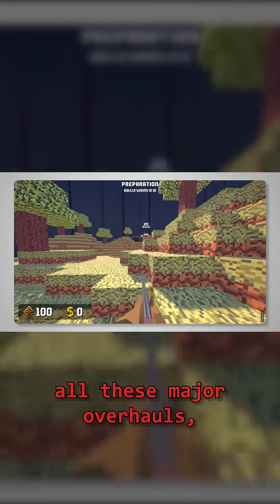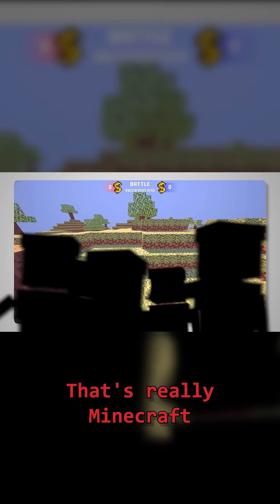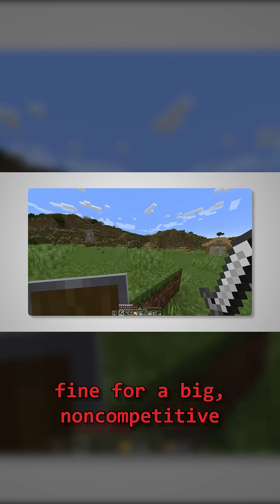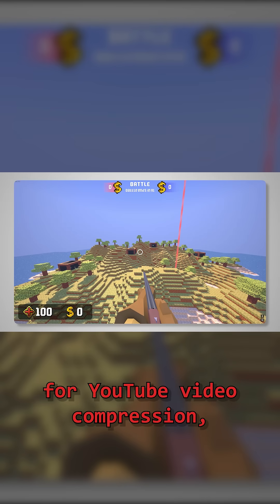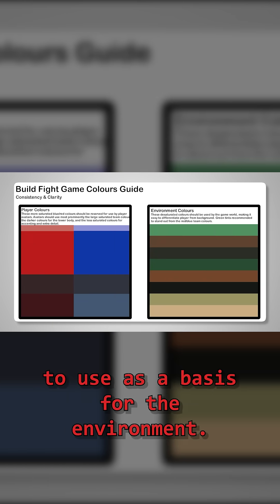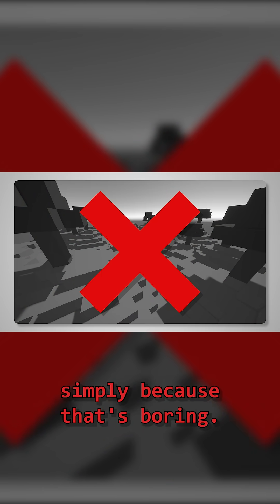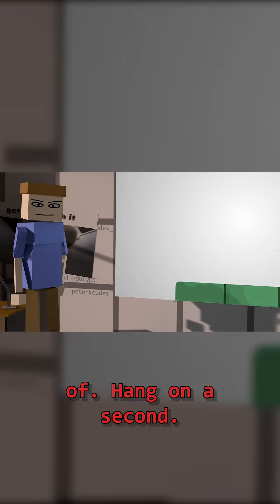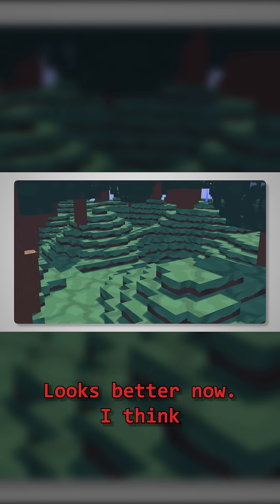i overhauled my game's entire visual design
making a voxel-based game not look like a Minecraft clone! (full video up now)